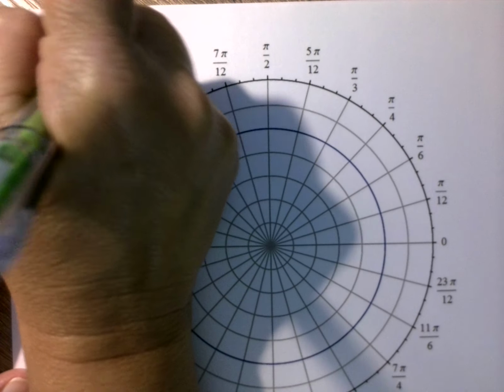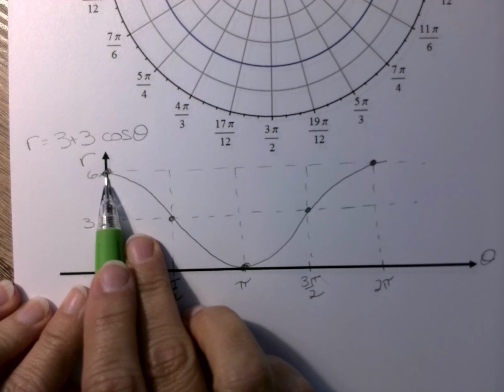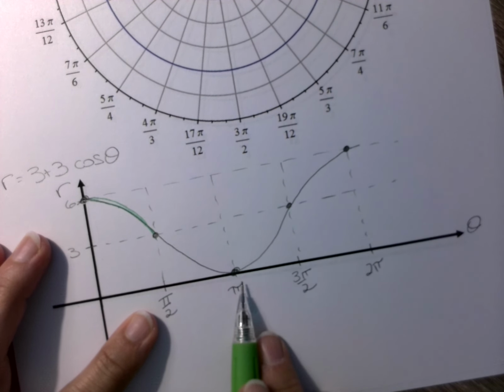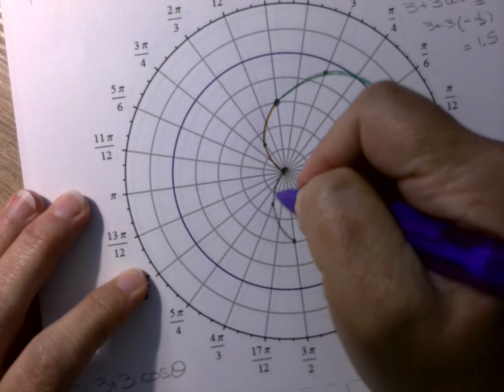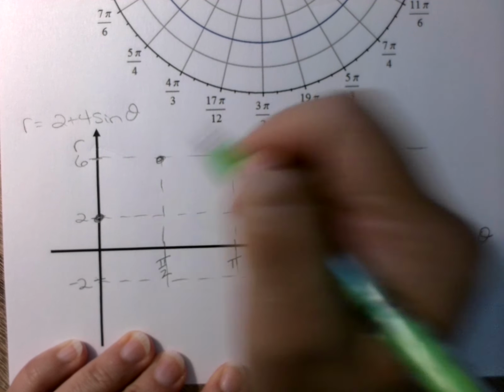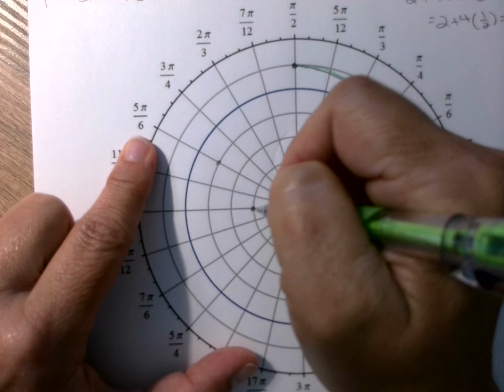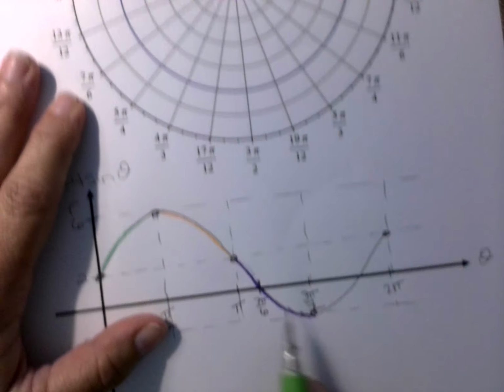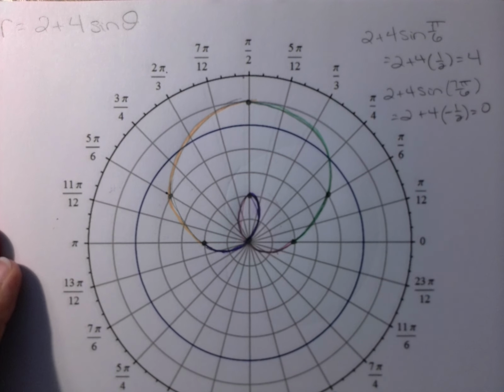A2I PreCal - Preteach Activity 29 (Video 1)